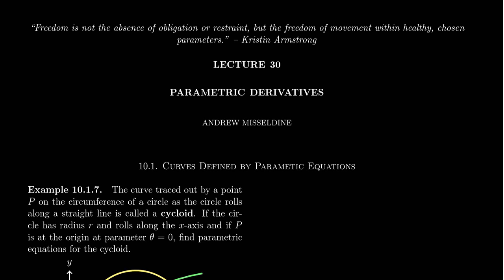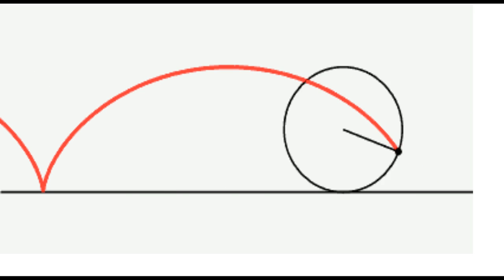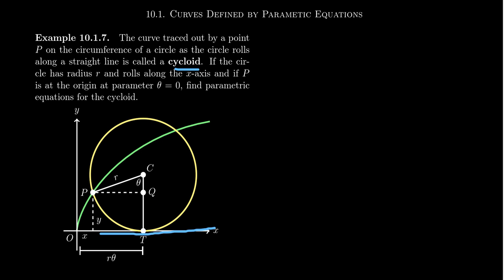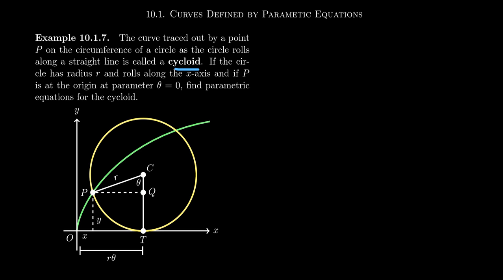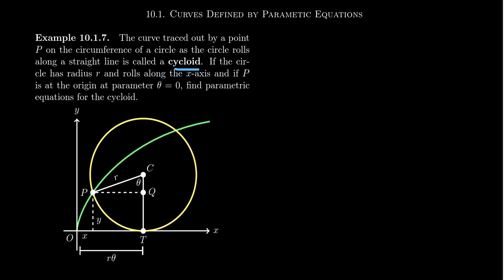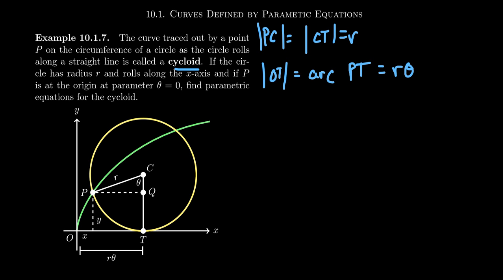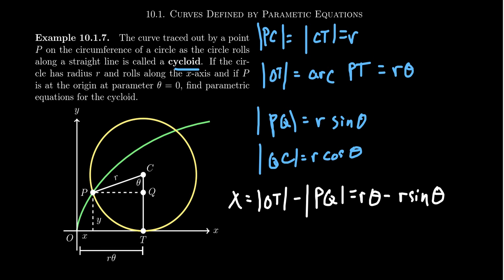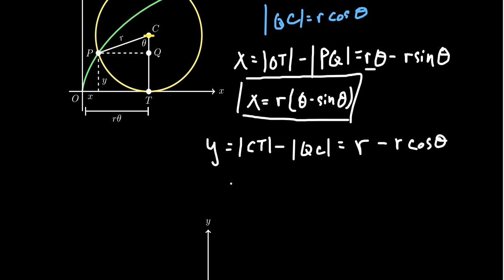The Cycloid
In this video, we construct parametric equations for the cycloid.

This is lecture 30 (part 1/3) of the lecture series offered by Dr. Andrew Misseldine for the course Math 1220 - Calculus II at Southern Utah University. A transcript of this lecture can be found at Dr. Misseldine's website or through his Google Drive

This video is also used as a review video for Math 1060-Trigonometry at Southern Utah University. In this regard, this video is part of lecture 37 (part 3/3). A transcript of this lecture can be found at Dr. Misseldine's website or through his Google Drive